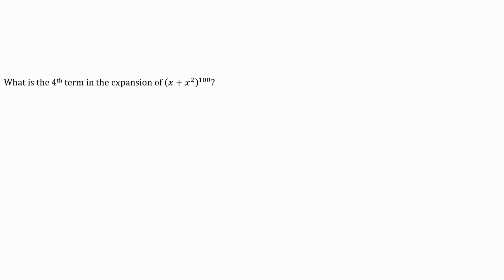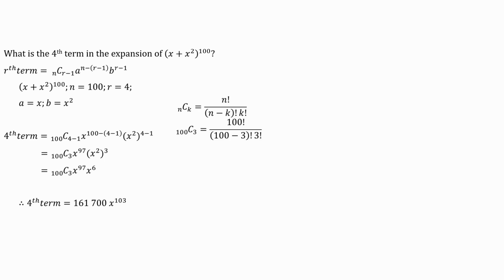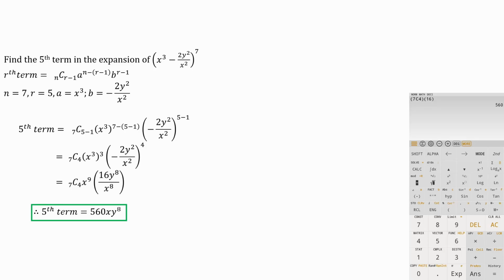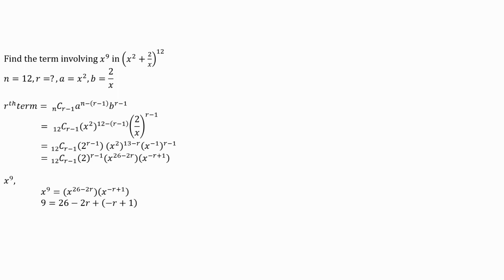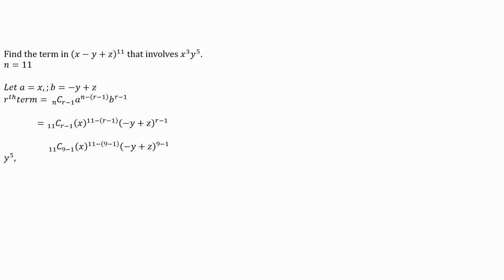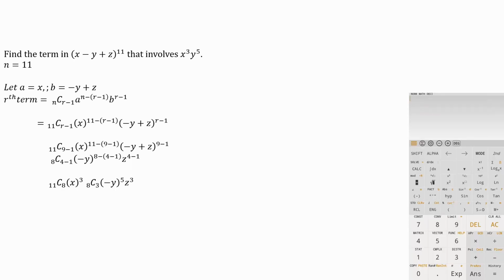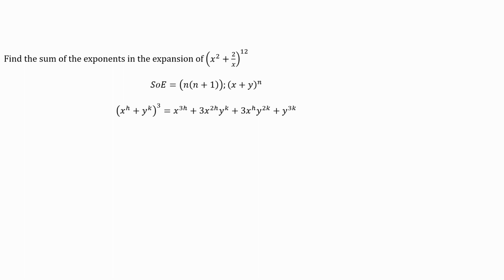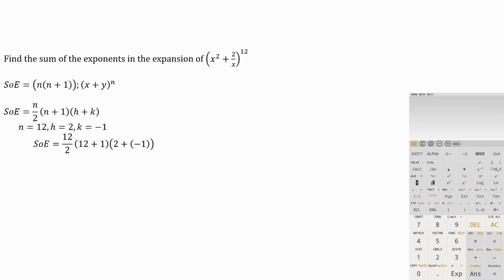Mathematics: Binomial Theorem - Sample Problems